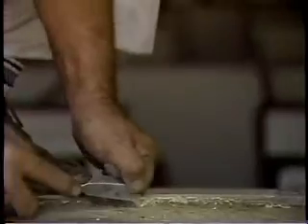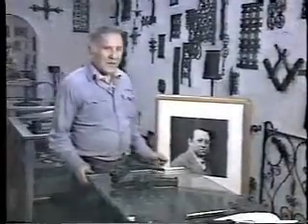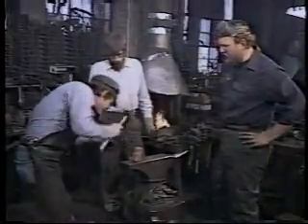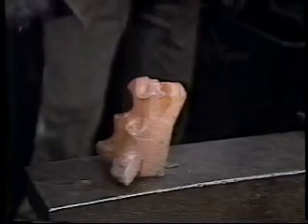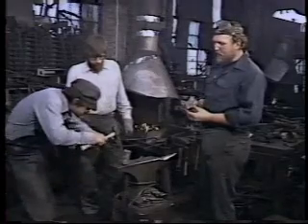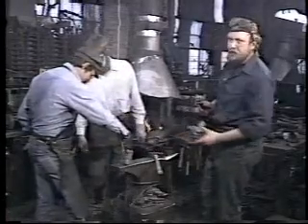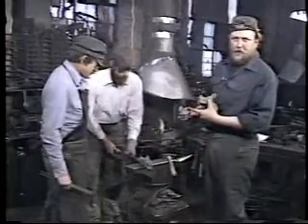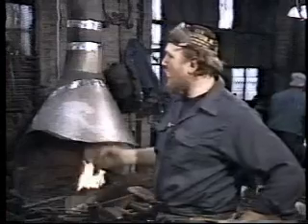Ornamental Wrought Iron I Pt.1 of 6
Documentary filmed during April 1986 showing blacksmiths forging a fancy wrought iron gate using traditional forging techniques.